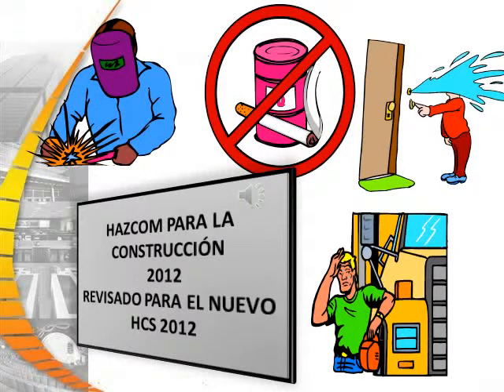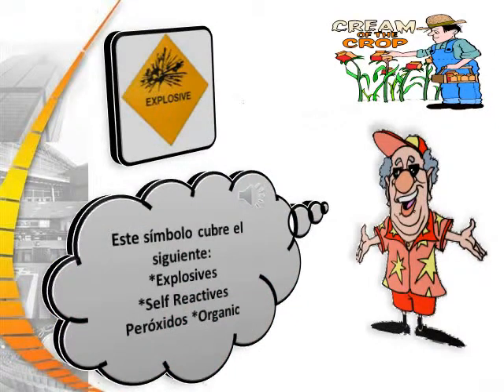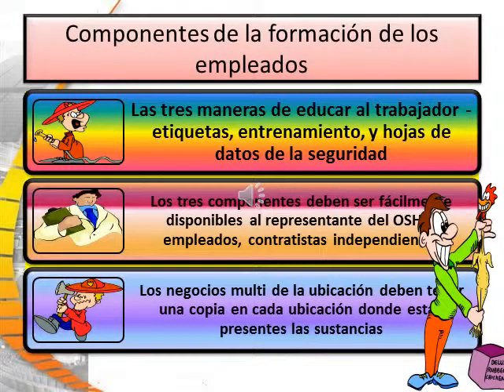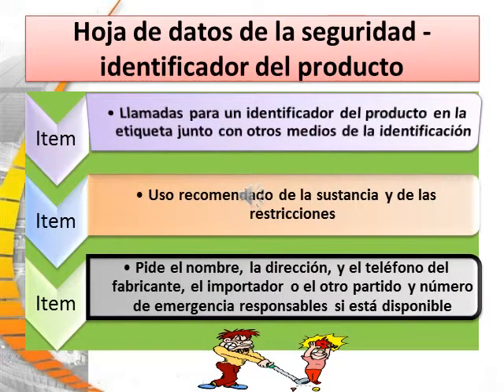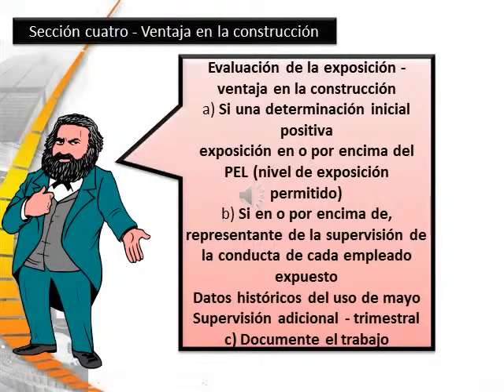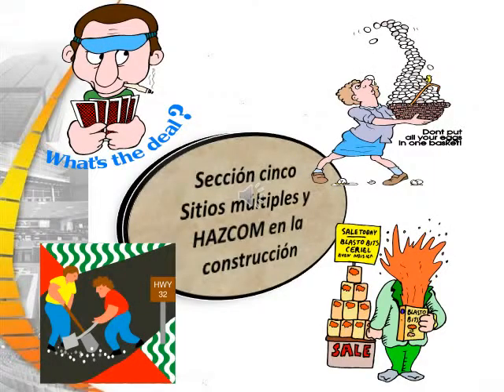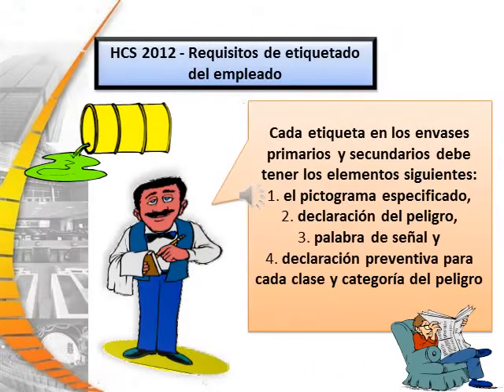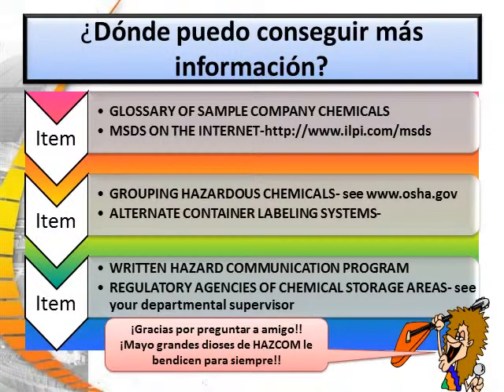HAZCOM FOR CONSTRUCTION 2012 spanish 4 2013